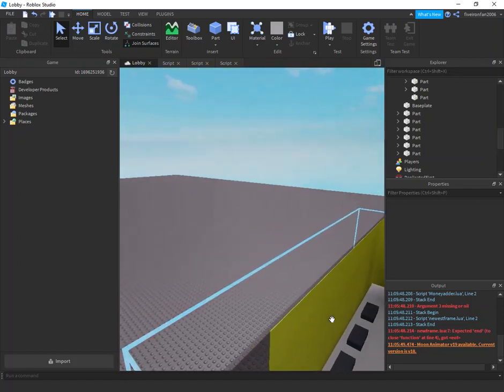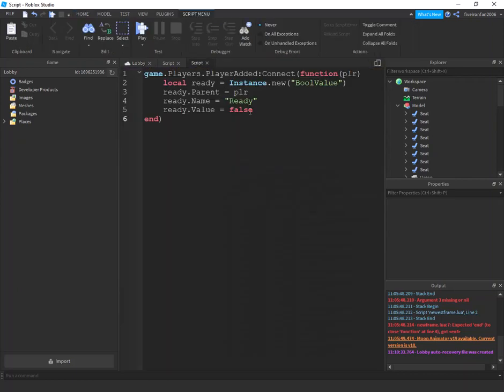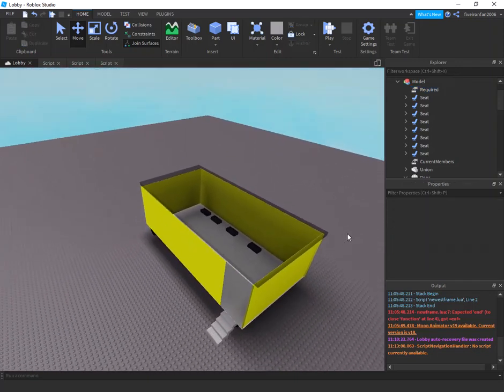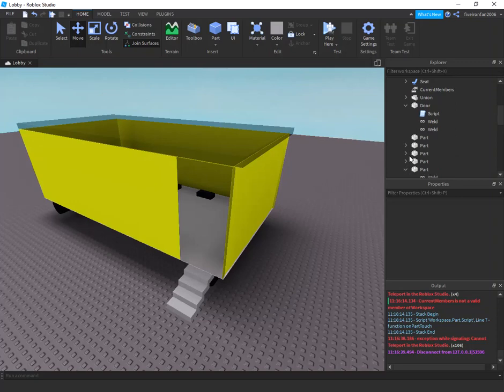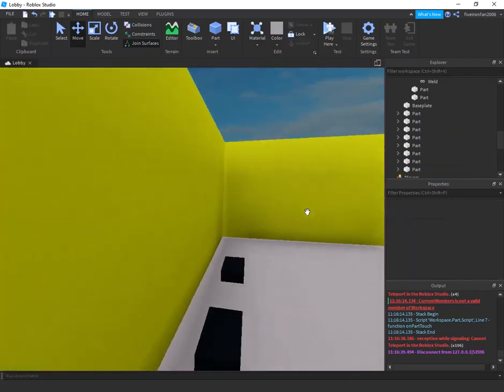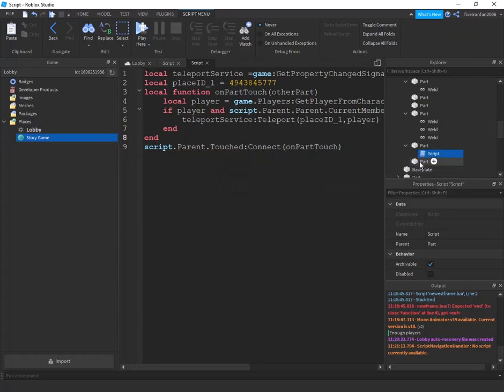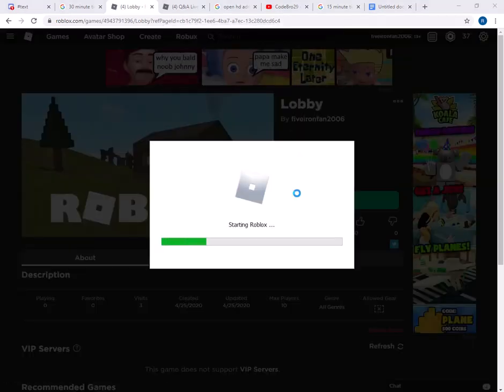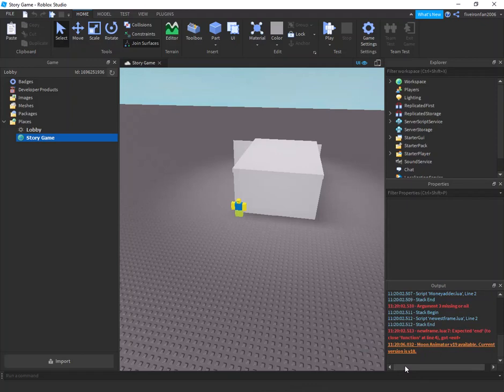How To Make a Story Game in Roblox Studio 2020 Part 4 | Lobby! | Codebro29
THERE WILL BE A PART 2 TO THE LOBBY. PLEASE NOTE THAT THIS VIDEO DOESN'T FINISH THE LOBBY SYSTEM!

In this video I'll show you guys how to make a lobby that teleports players. Enjoy!